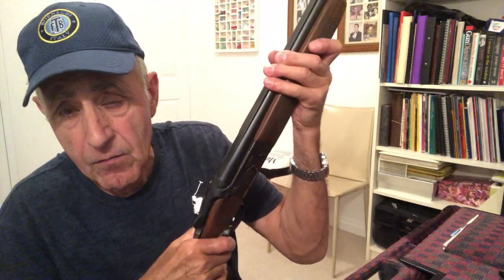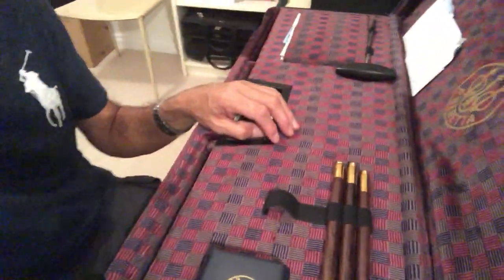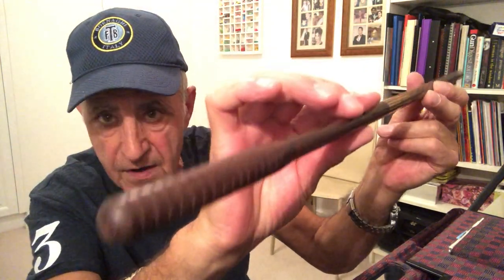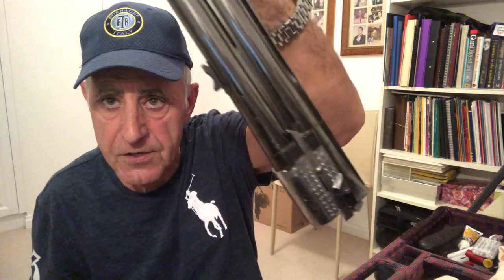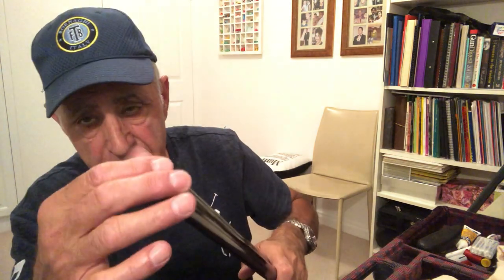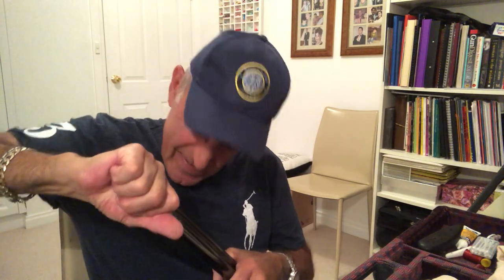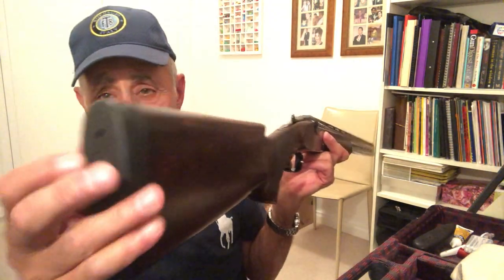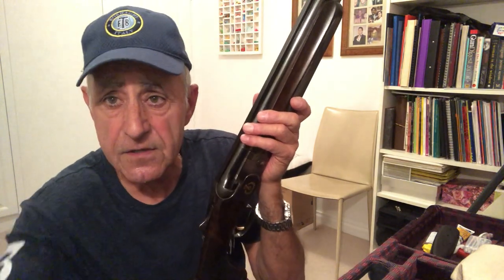Beretta ASE Gold...Problems...Roger Pace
We look at the things to watch out for when we buy a second hand gun. Does it still have the fittings and tools that it originally came with? Does it look as if it has been well cared for. The Beretta ASE Gold is now at least 16 years since the last one was produced. Is it better to buy a new gun? It can be our pride and joy or an expensive lemon.